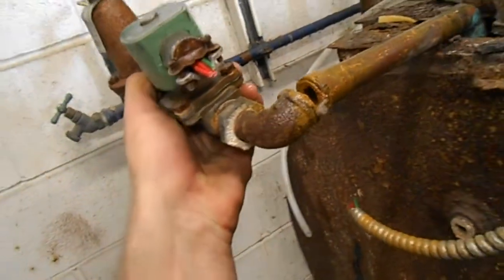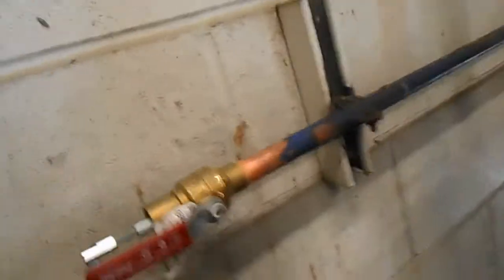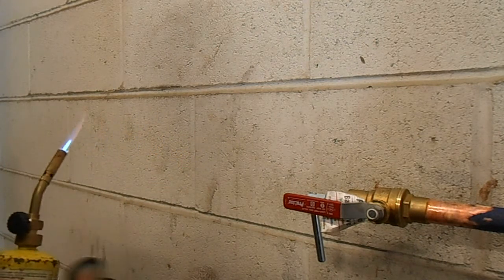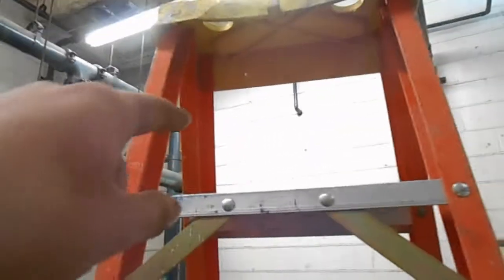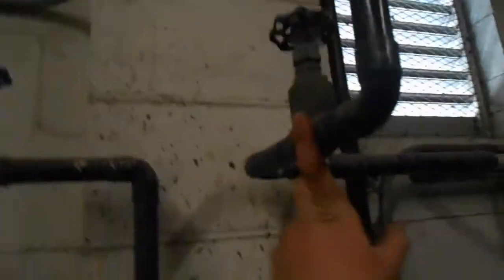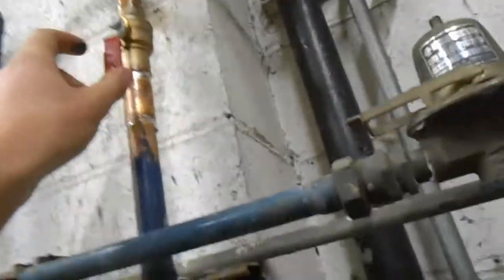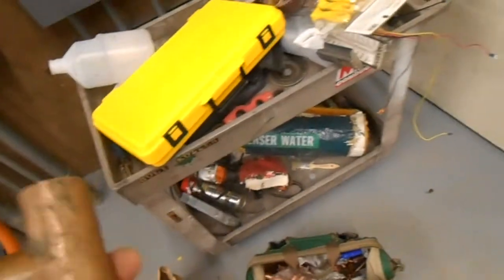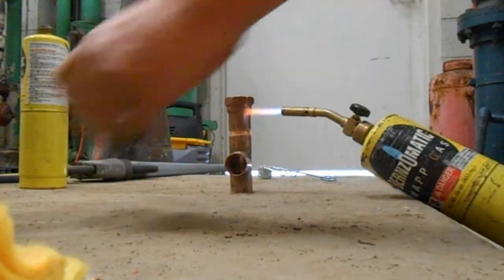Boiler Room Plumbing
Hey everyone! I show you some of the changes/improvements I made to our boiler room plumbing infrastructure to get ready for the new install. Added some new shut-offs, removed an old water softener, and replaced some old gate valves. We now have reliable shut-offs for all the equipment and loops. We still have a regulator, a check valve, and a few shut-off/bypass valves associated with our condenser loop make-up to deal with; but, that's for another day